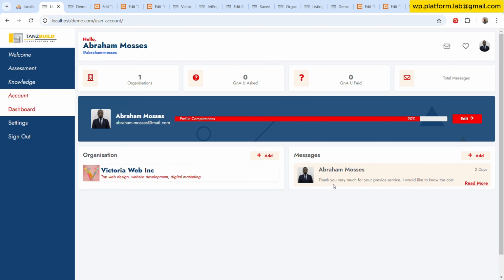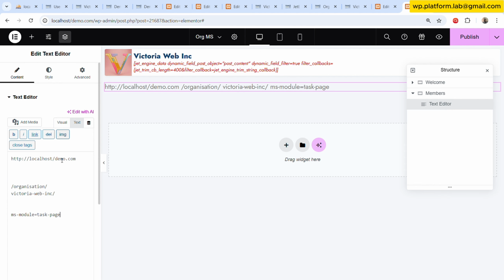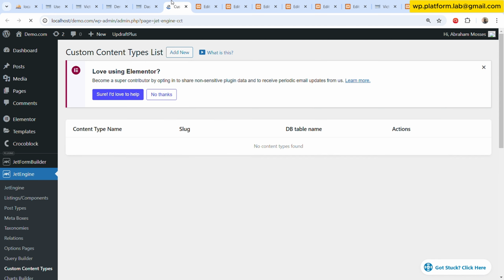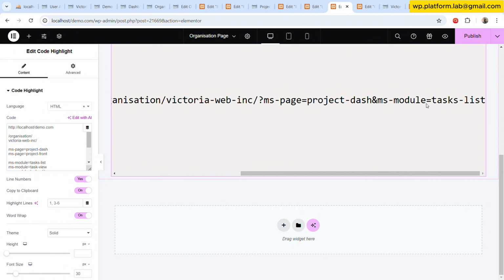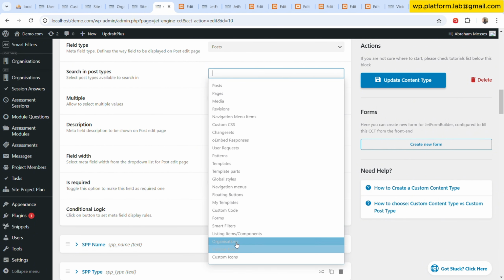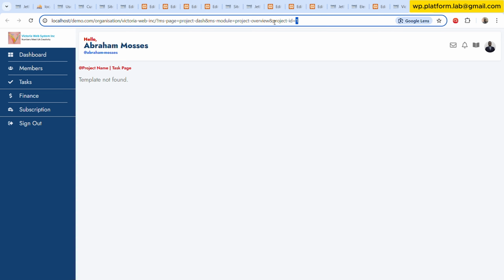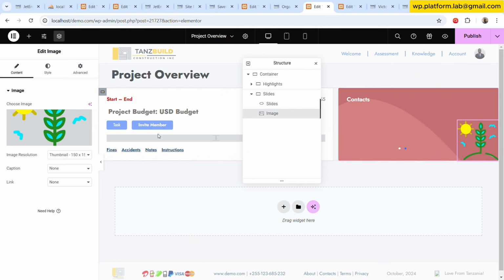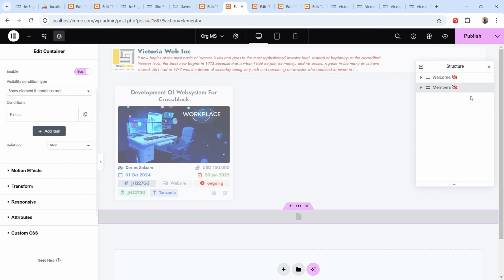2. Build Management System with WordPress:: Single Site Multi-Org, Org Dashboard, Introducing Module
Learn how to create a Management System in WordPress that serves multiple organizations from a single site:

- Multi-Organization Structure: Set up a system that accommodates various organizations.
- Public & Member-Only Areas: Divide organization pages into accessible public sections and exclusive member-only dashboard.
- System Dashboard: Develop a user-friendly dashboard for organization members to manage their activities.
- Extendable Modules: Introducing dynamic modules using URL variables and templates for enhanced functionality.

We’ll be using WordPress with:
Plugins: Elementor, Elementor Pro, JetEngine, JetFormBuilder, Code Snippets
Theme: Hello Theme by Elementor

Codes:
Jetengine: Get Diff CCT value by ID